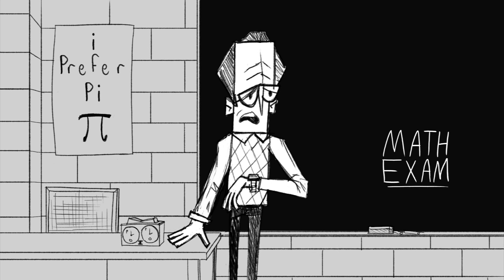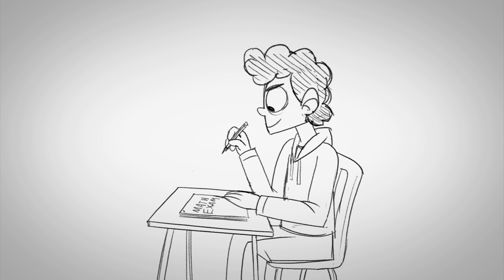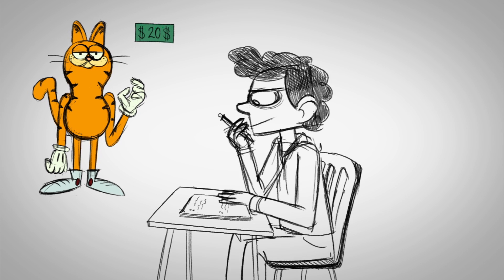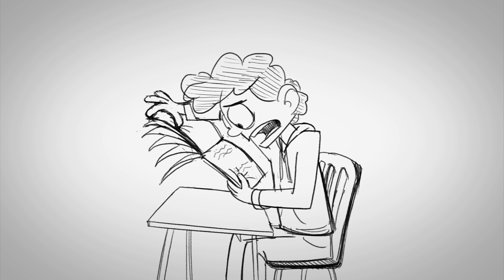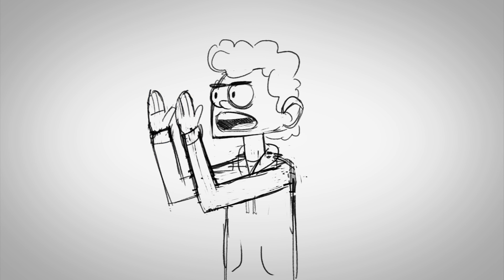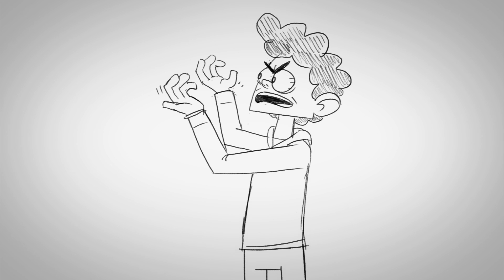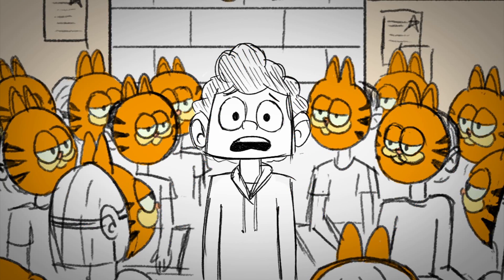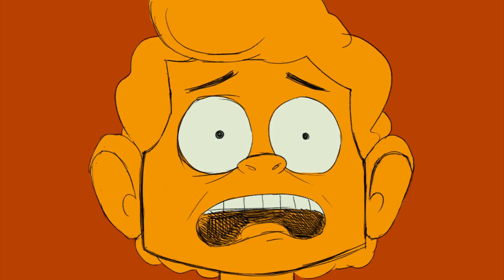MATH EXAM Titmouse 5 Second Day 2017